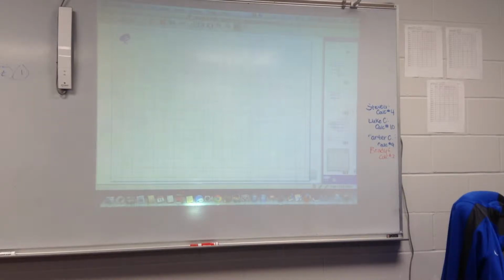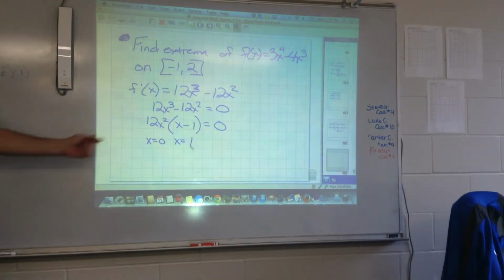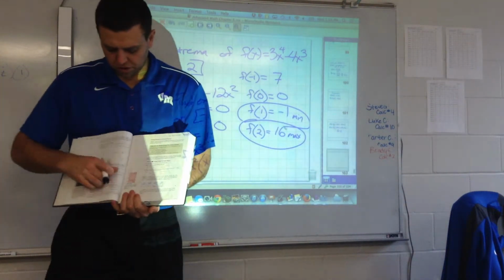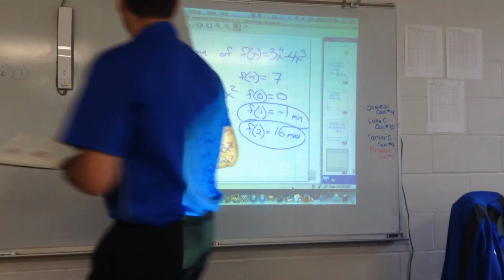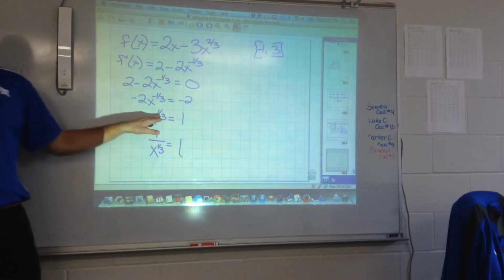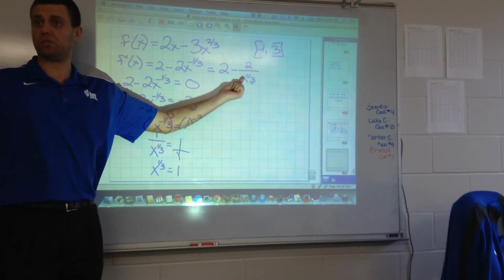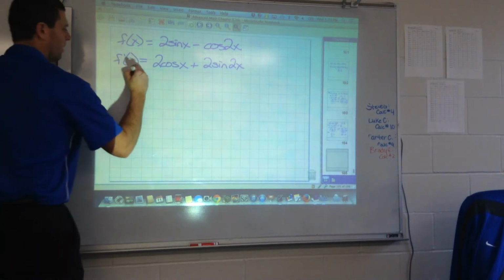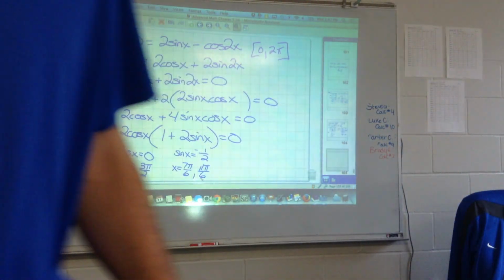Calculus extreme values on closed interval